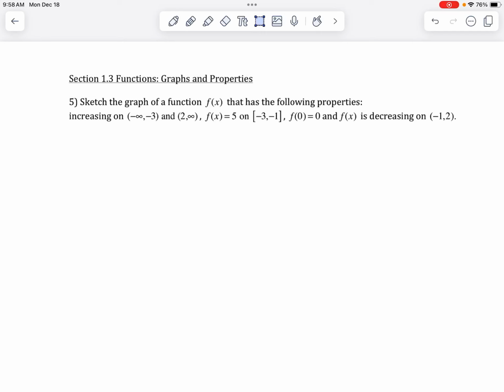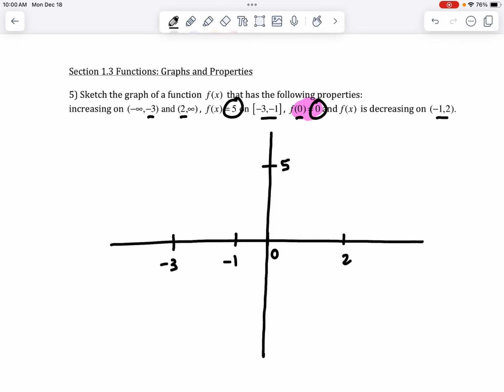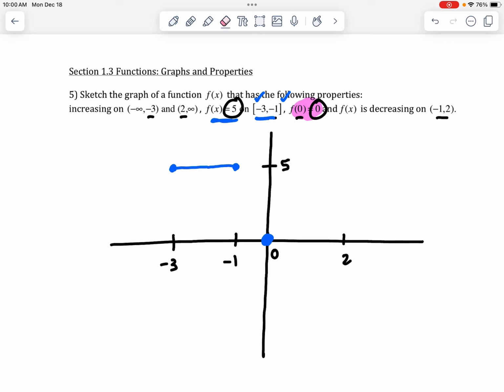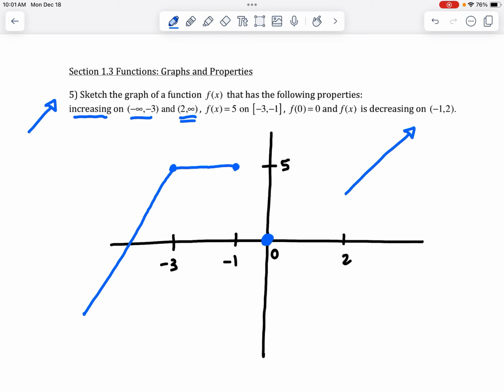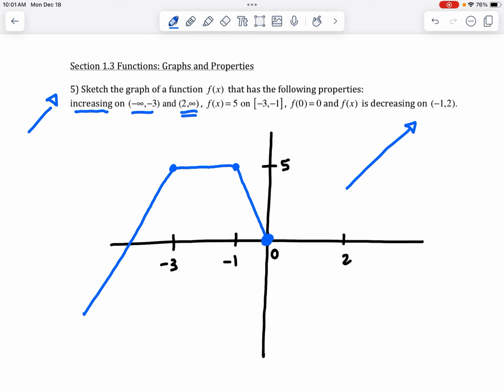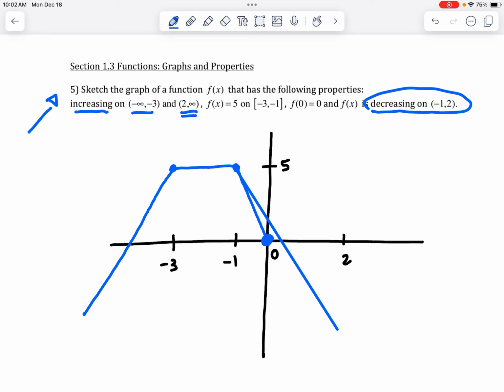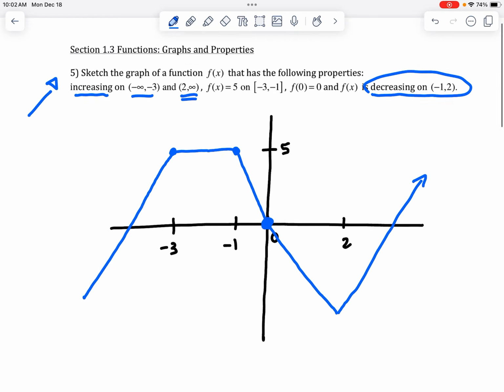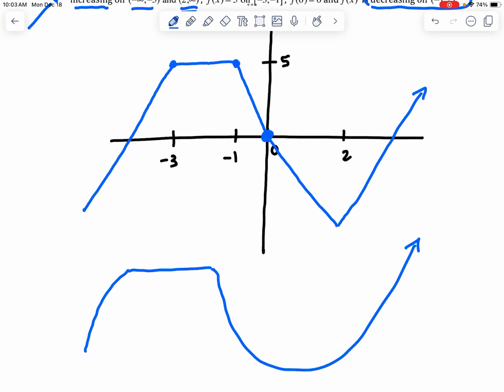Math 25 Podcast 5